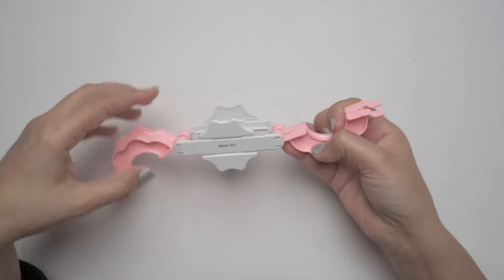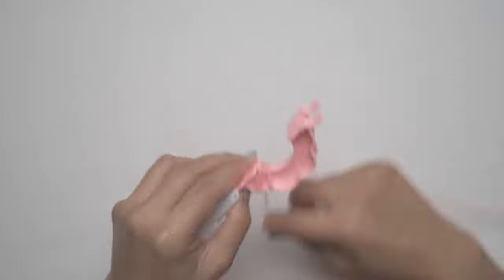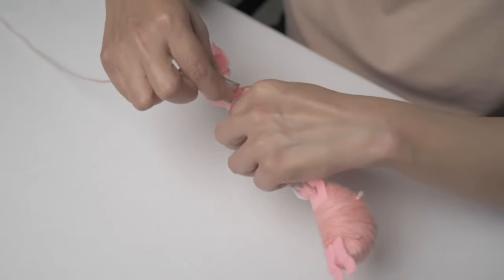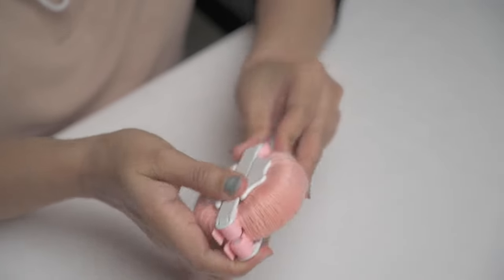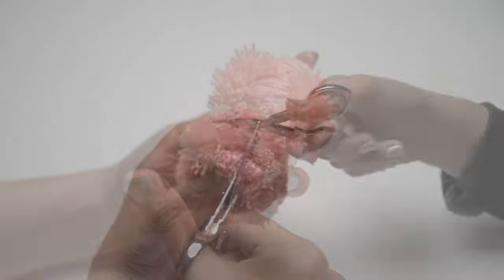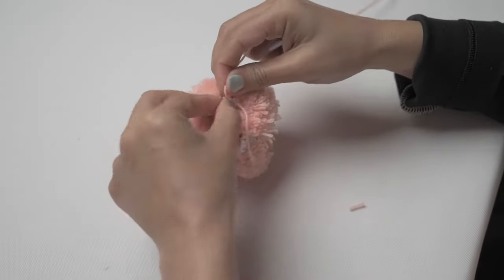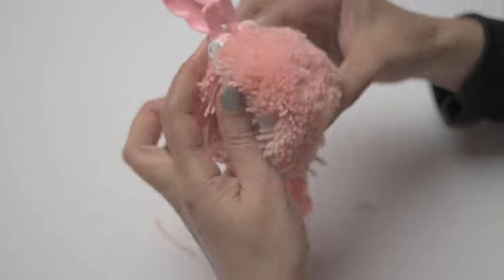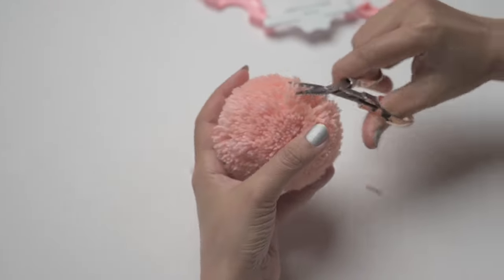KnitPro PomPom Maker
Pom-pom maker allows you to use yarns, ribbons, or fibers to create a wide variety of pom-pom. Our Pompom makers come in different sizes, so you can fit your pompoms to different project sizes.

You can find out more about "KnitPro Product" please check out